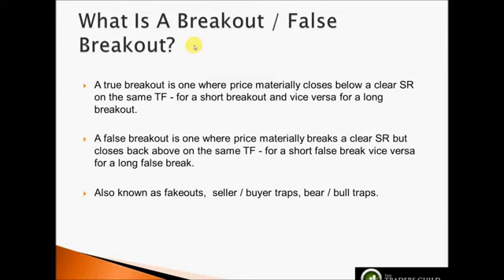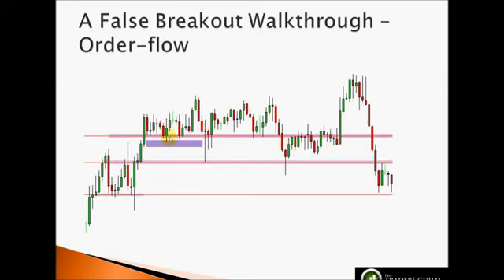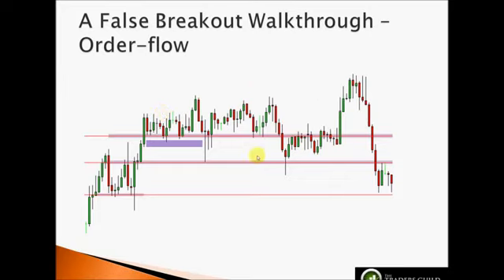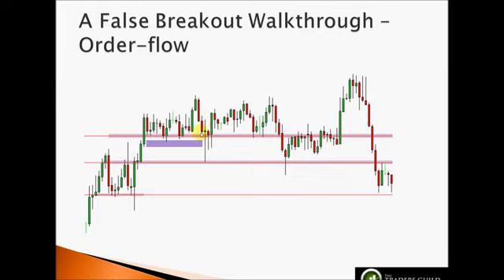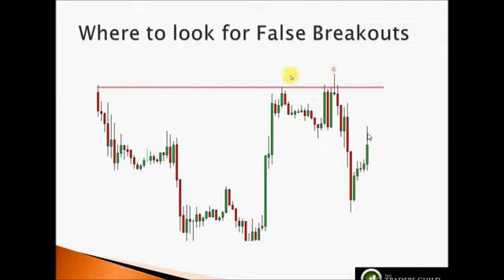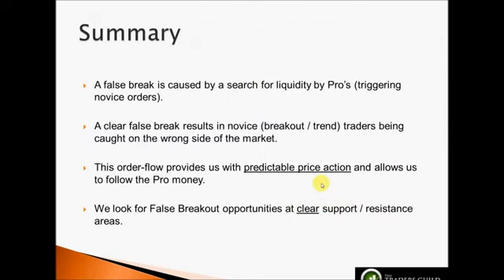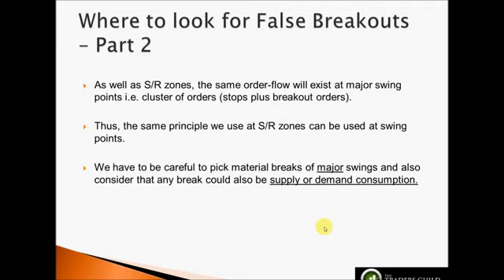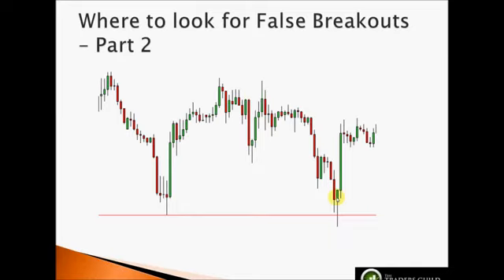False breakouts part 1